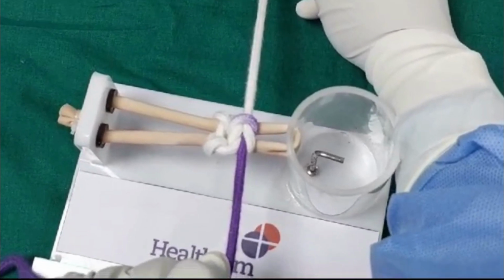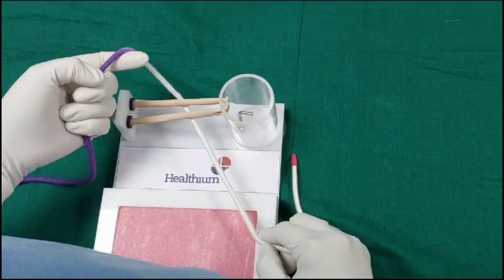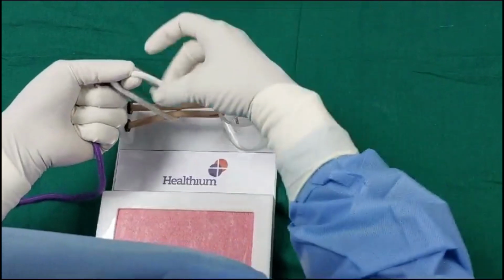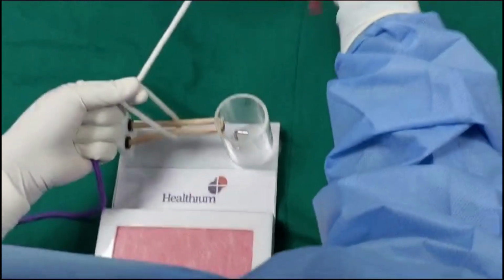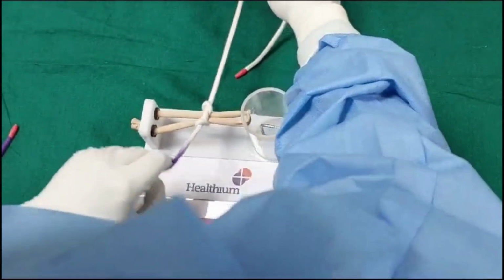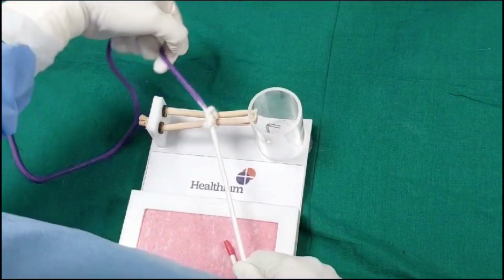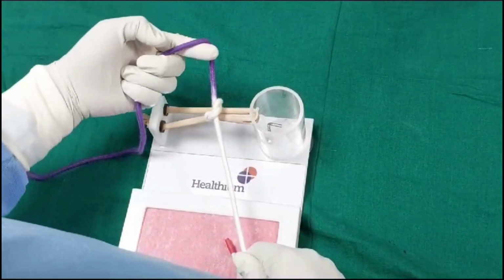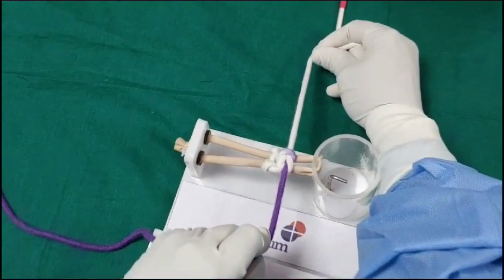two handed surgeons knot